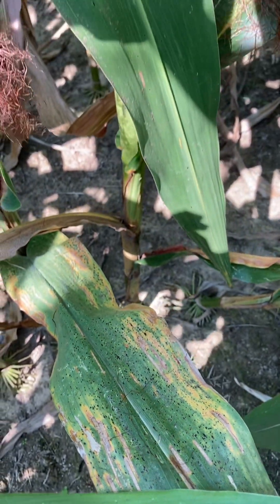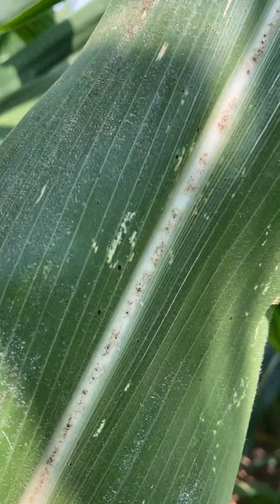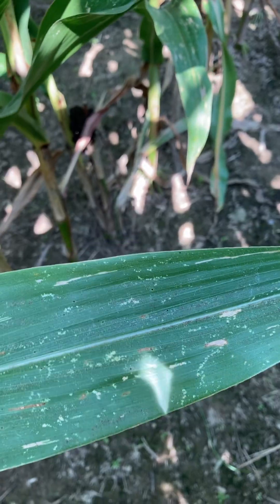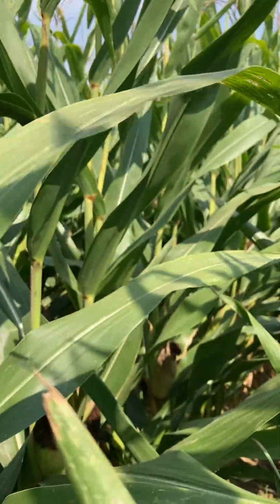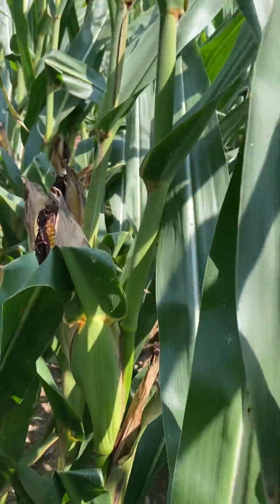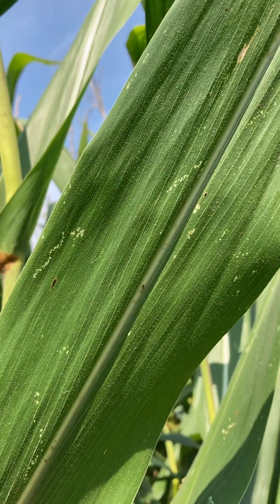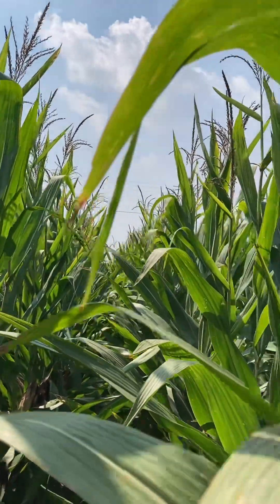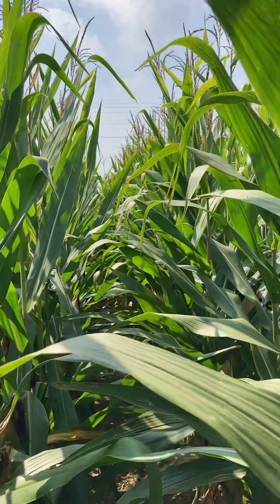Tar Spot Second Fungicide App Needed????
A lot of corn was planted in April this year in SW IN and sprayed with a fungicide around VT/R1 in early July. We are now 10-14 days from black layer and have tar spot and southern rust in corn...do we spray again?